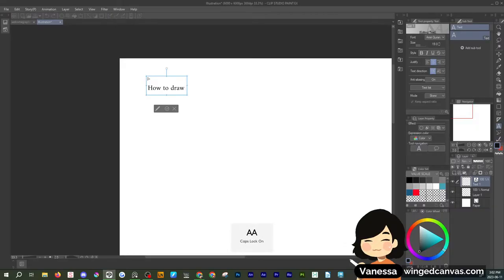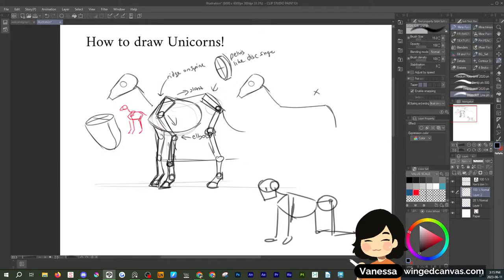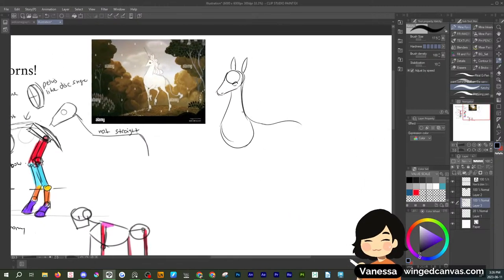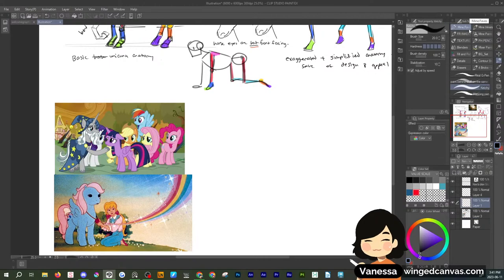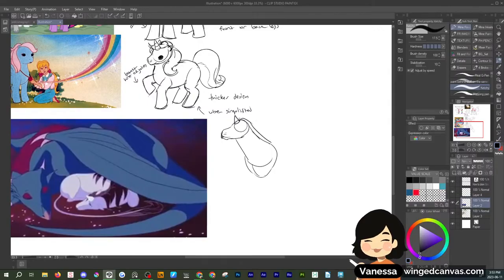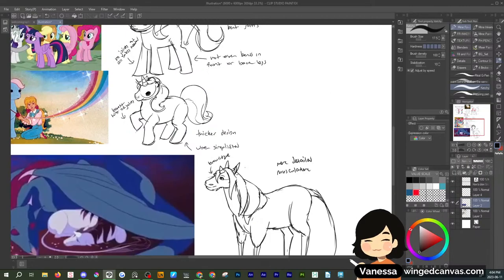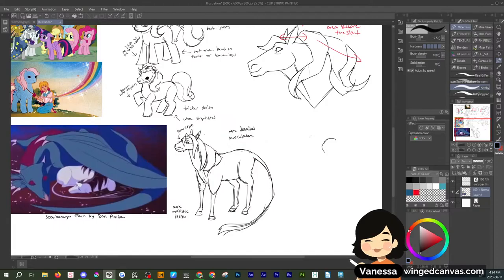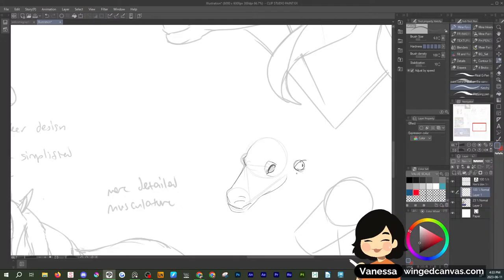🔴 How to Draw UNICORN ANATOMY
Instructor Vanessa will be going over how to draw unicorns and unicorn anatomy!

0:00 - Introduction
13:08 - Basic horse anatomy
34:43 - Drawing The Last Unicorn
38:01 - Drawing horse eyes
50:47 - Drawing cartoon unicorns
1:18:48 - Drawing a realistic horse face
1:26:38 - Drawing horse head profile
1:35:08 - Drawing horse legs